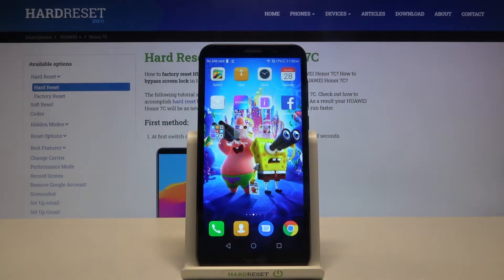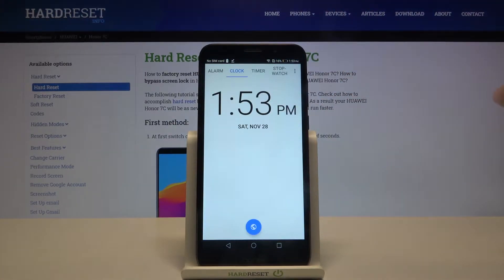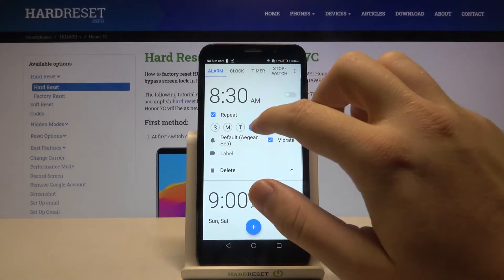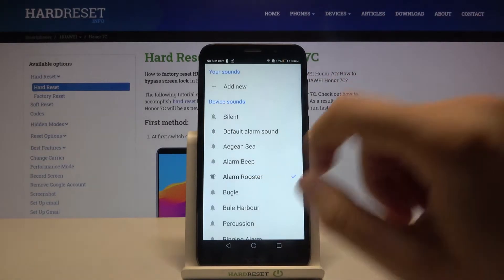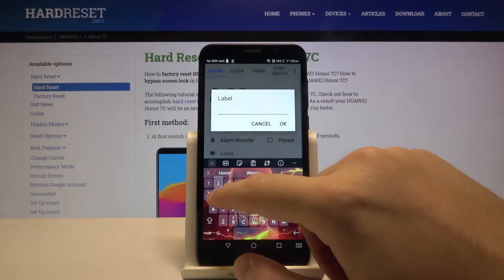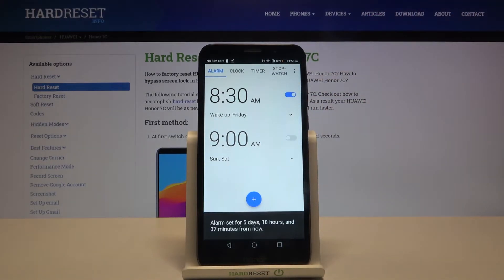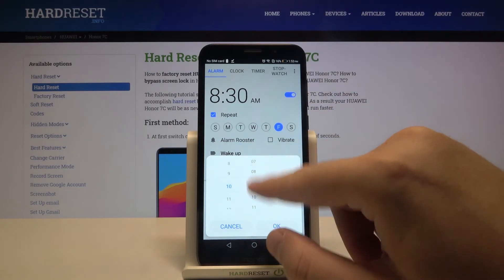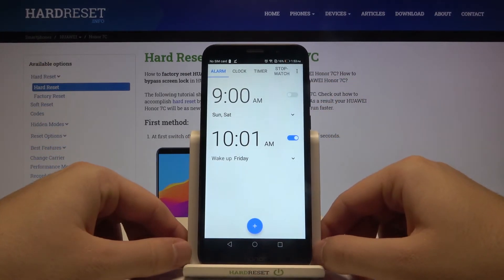Personalize Alarm Clock - HUAWEI Honor 7C and Alarm Settings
Learn more info about HUAWEI Honor 7C:
Do you want to set up your Alarm Clock successfully on HUAWEI Honor 7C? Then this function will definitely come in handy! Follow all of the steps we described in this video to change and manage the settings of the Alarm Clock App on your phone. Remember that our audience is the most valuable thing for us! Thank you for not forgetting about our channel!

How to Personalize Alarms on HUAWEI Honor 7C? How to Set Up Notification Content on HUAWEI Honor 7C? How to Customize Lock Screen Alarms on HUAWEI Honor 7C? How to enable Notification Settings on HUAWEI Honor 7C? How to Change Alarm Clock Settings on HUAWEI Honor 7C? How to Manage Alarm Clock Settings on HUAWEI Honor 7C?